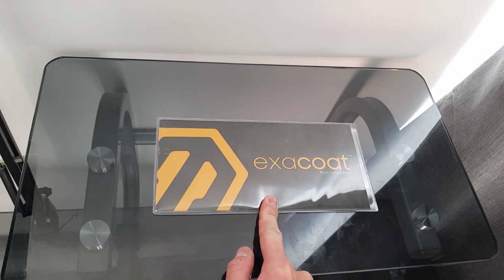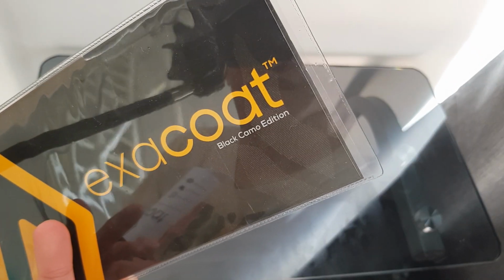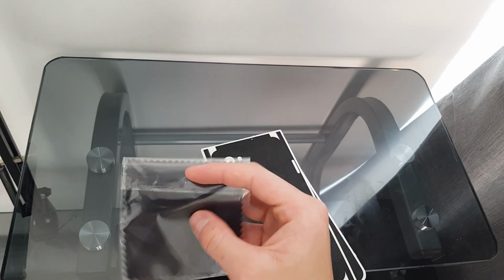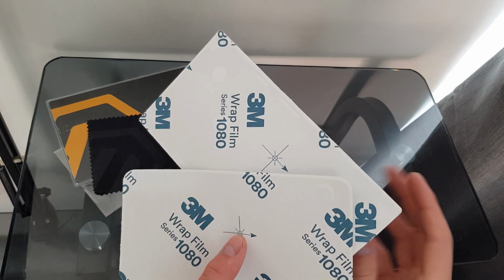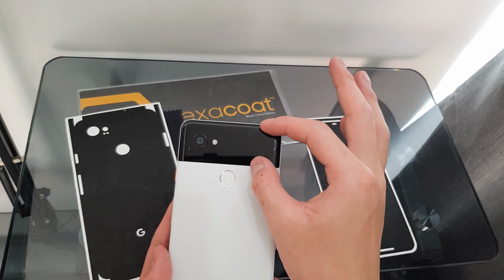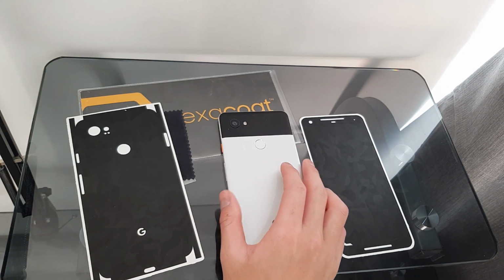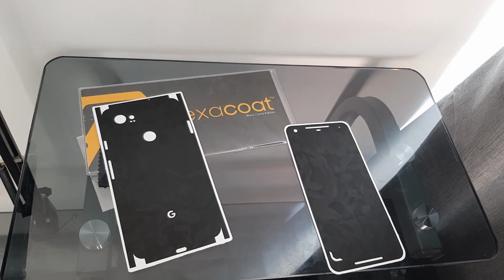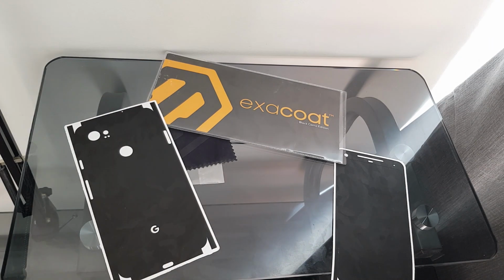Exacoat Black Camo Google Pixel 2 XL skins unboxing!!!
Hey guys!
This is the unboxing of Exacoat Black Camo skins, for those of you who don't know about this company: Exacoat, is a smartphones and gadgets skins or stickers manufacturer that base in Jakarta, they used to only ship locally which is Indonesia, but recently as I checked their website a week ago, I found out that they started shipping globally.